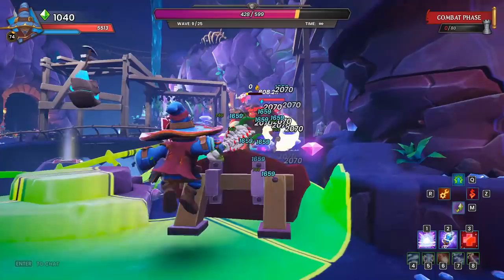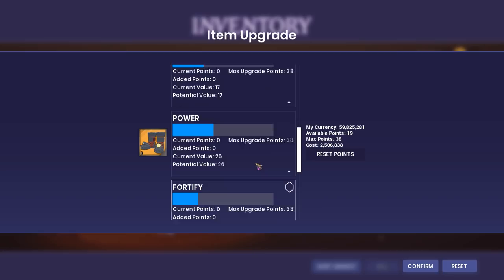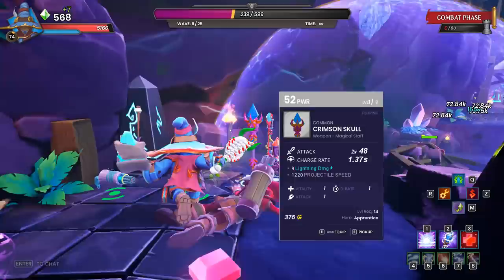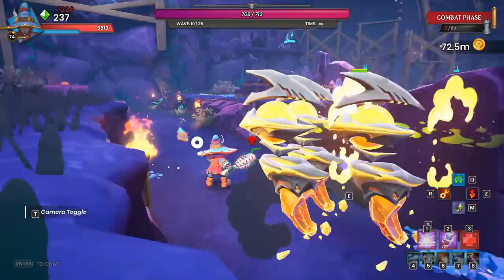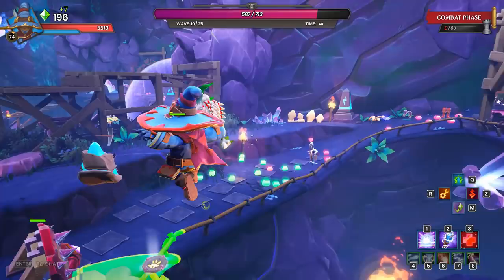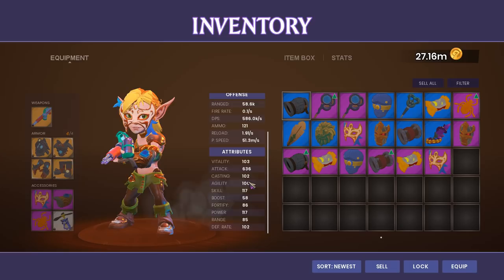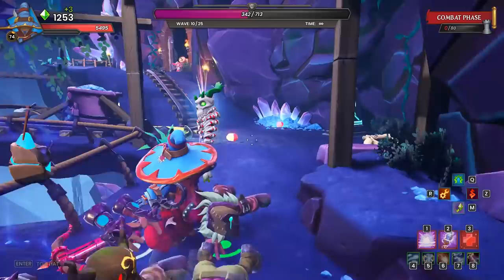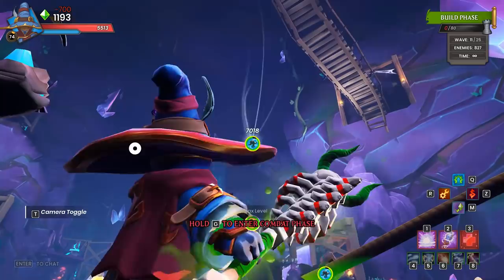10 Things Every DDA Player Should Know!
Taking a peak at ten things every player should know in Dungeon Defenders Awakened!

Help support the Juicy Nation when purchasing any DD2 Packs! Use my Partner Link and then go to the platform of your choice!